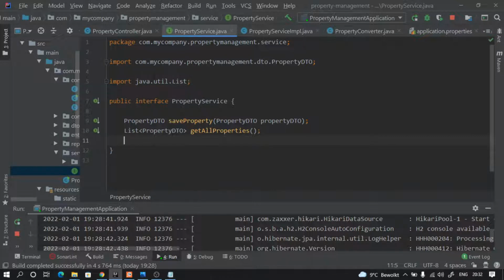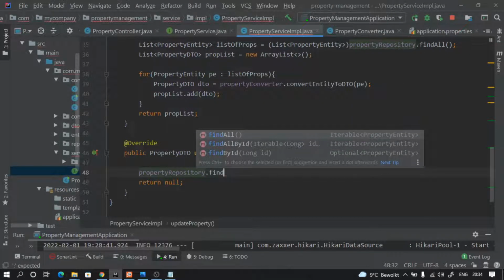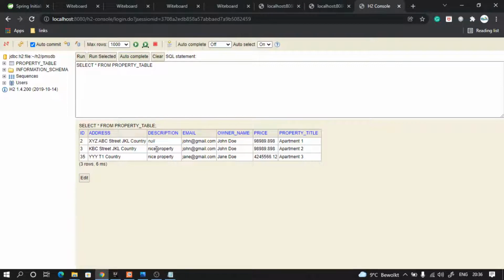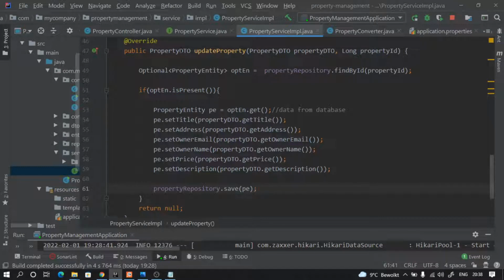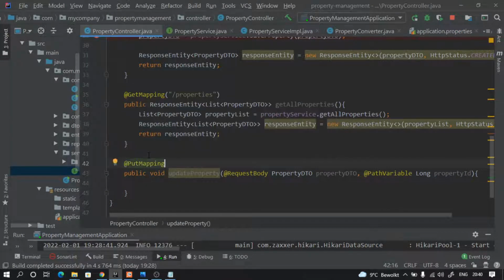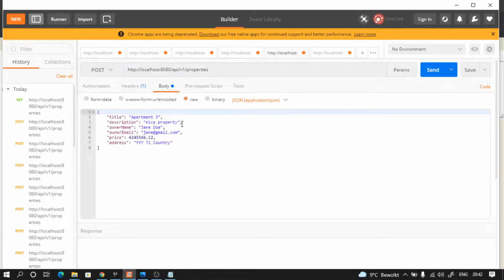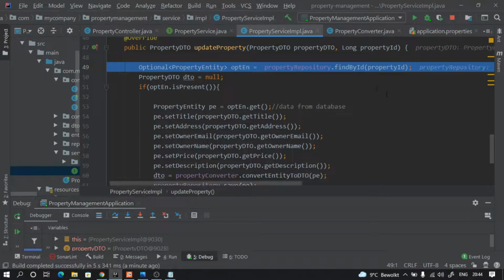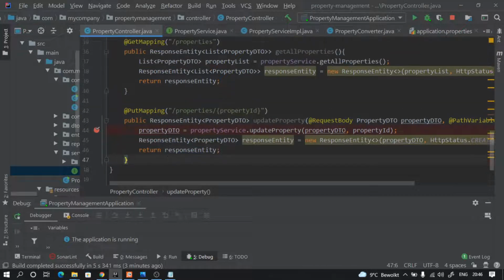26.PutMapping and full update of a property.